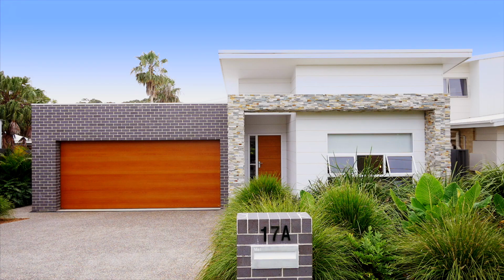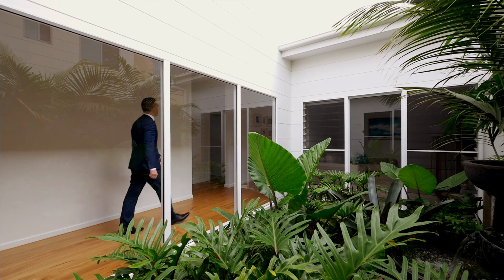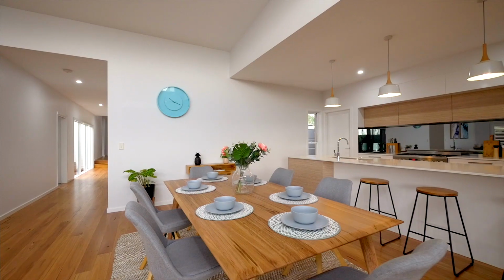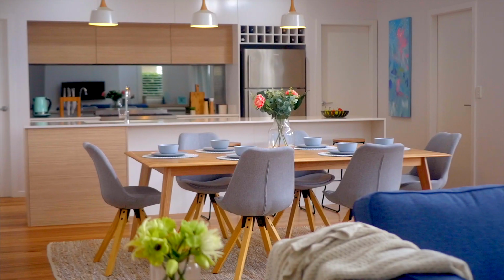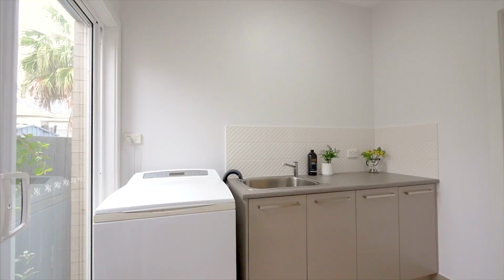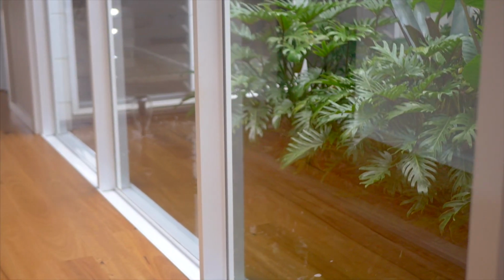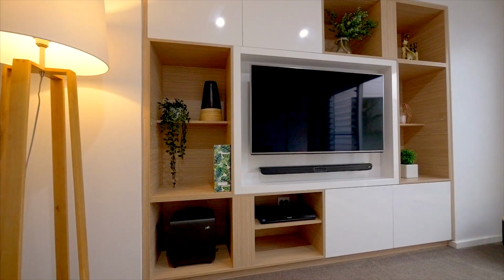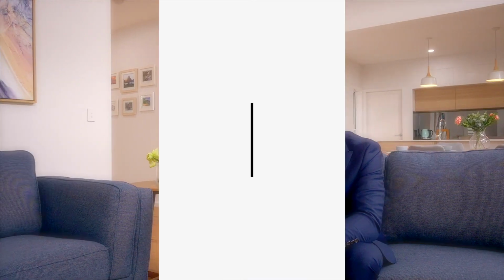17A Herschell Street, Port Macquarie NSW 2444